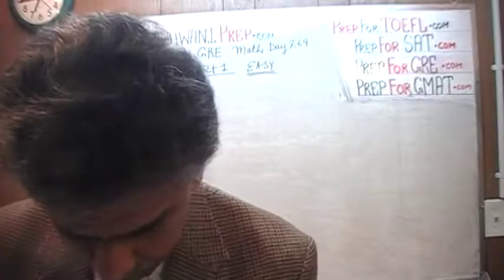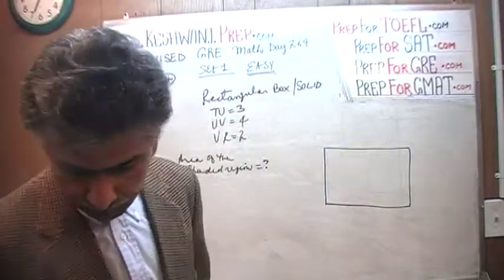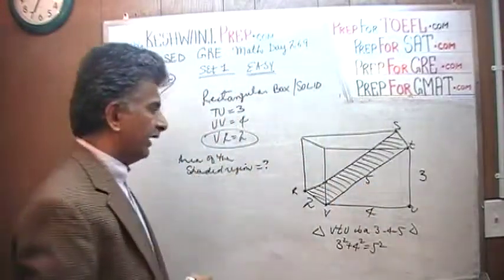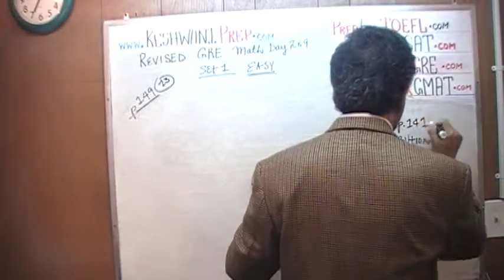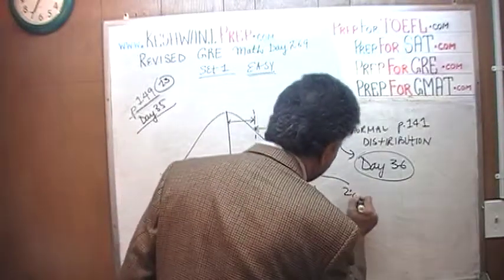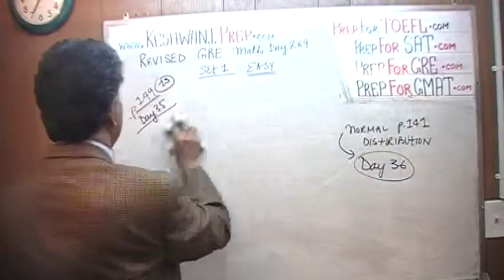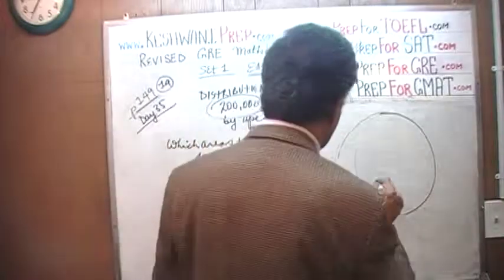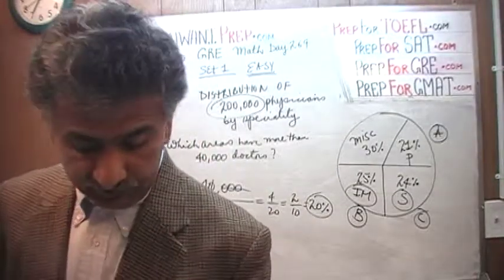Revised GRE Math Day 269, p149, Normal Distribution, Prep Tutor via Skype GRE, GMAT, SAT, ACT, TOEFL